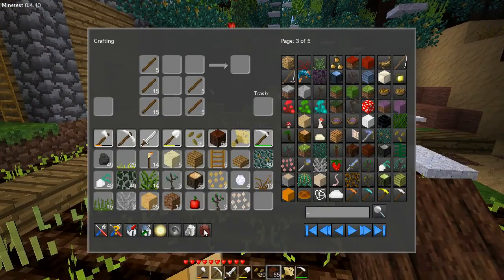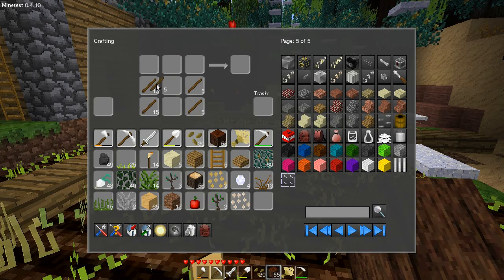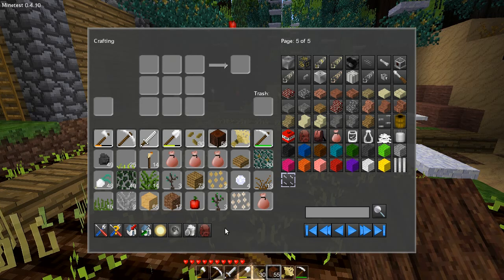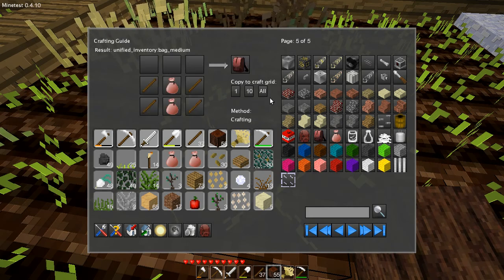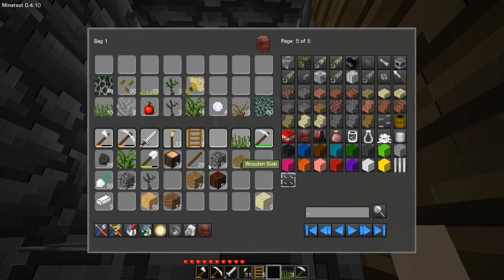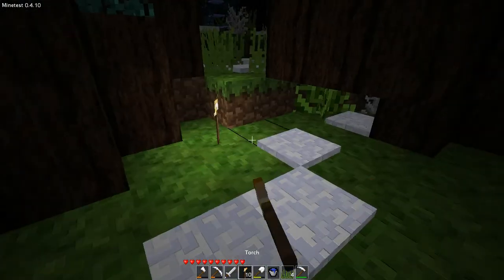Let's Play Minetest - #009 - We need more Space! BIG ASS Mammoth-Trees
minetest 0.4.10 gameplay

Mods:
(my own) Stonestep Mod